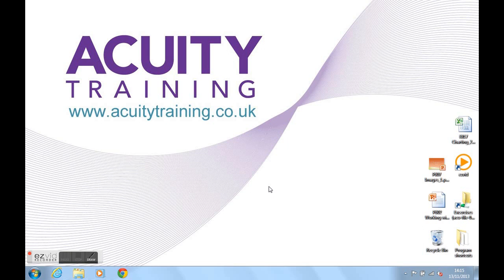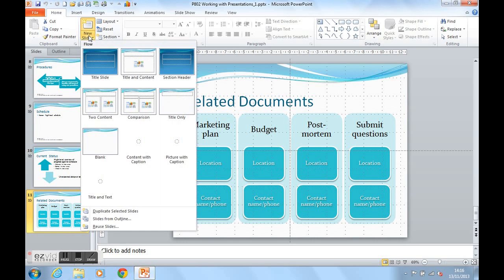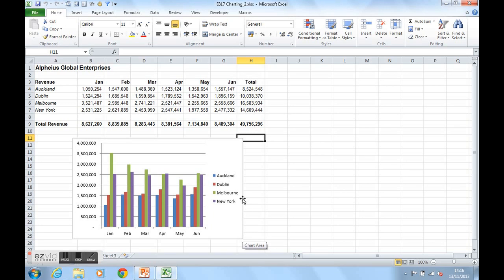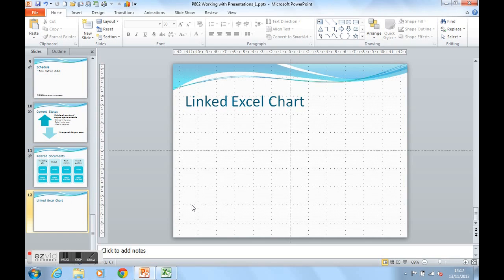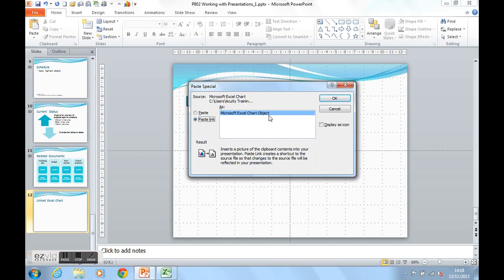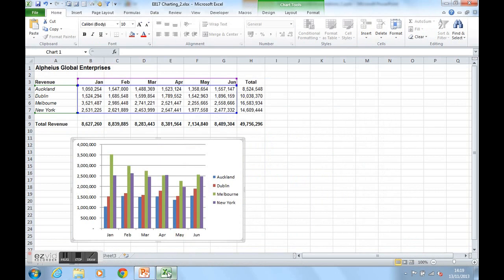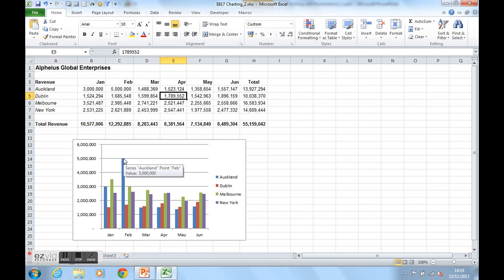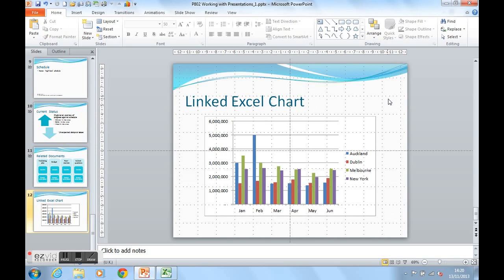How To Link An Excel Chart Into A PowerPoint Presentation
How do I bring an Excel chart into a PowerPoint presentation quickly and simply?

This video shows you how to insert, or embed, an Excel chart into a PowerPoint presentation. This means that if you alter the data in the Excel sheet the chart in the MS PowerPoint presentation will also change.

This technique applies to all versions of Microsoft PowerPoint and Microsoft Excel including 2013, 2016 and Office 365.